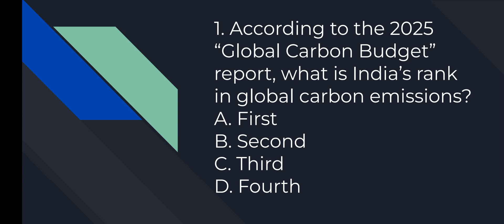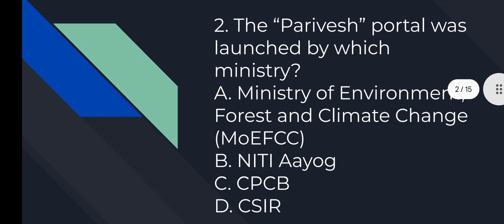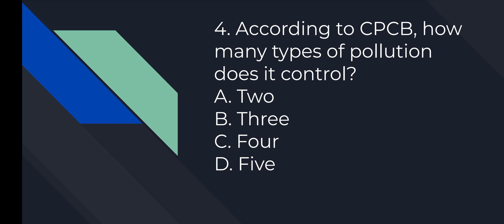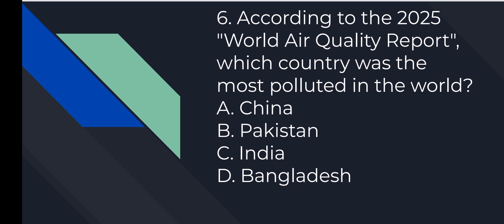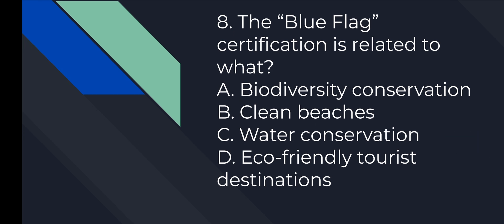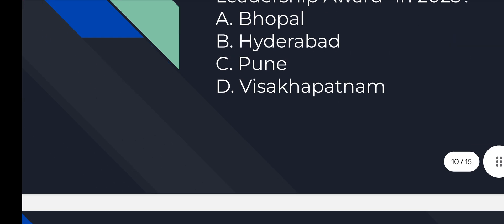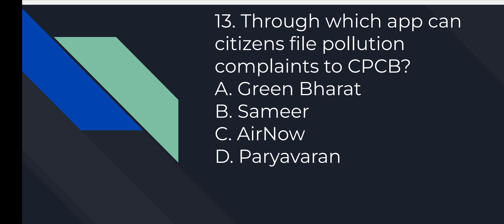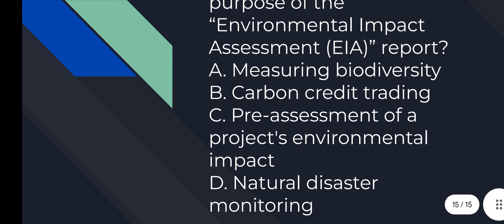CPCB ENVIRONMENTAL GK 2025| RELATED TO CURRENT AFFAIRS| QUESTIONS ❓| IN ENGLISH LANGUAGE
Welcome to our latest Environmental GK 2025 video, specially designed for students and aspirants preparing for competitive exams like CPCB (Central Pollution Control Board), UPSC, SSC, State PCS, and other environment-related exams.

In this video, you will find important and updated Environmental General Knowledge Questions based on 2024–2025 Current Affairs. The questions cover crucial topics such as:

✅ Recent environmental policies & schemes
✅ Wildlife conservation efforts
✅ Global climate summits & reports
✅ Pollution control measures
✅ Green technology & initiatives
✅ CPCB updates and environmental legislation

📌 All questions are in English and are presented in a clear, exam-oriented format to boost your preparation effectively.

💡 Whether you're a serious aspirant or just brushing up your knowledge, this video is a must-watch for staying ahead in Environmental Studies & Current Affairs.